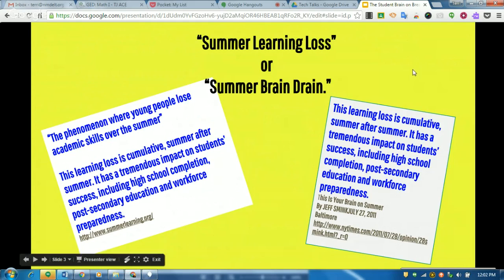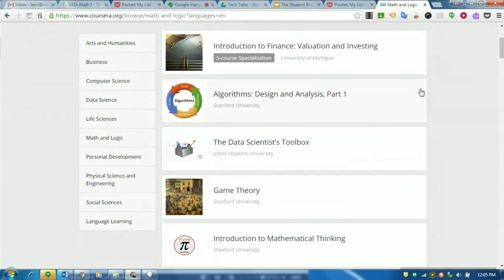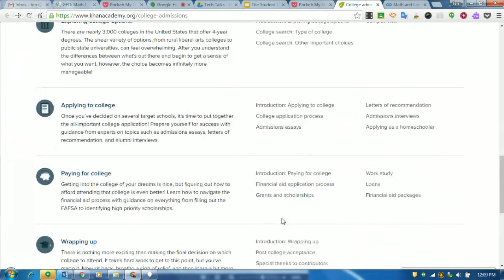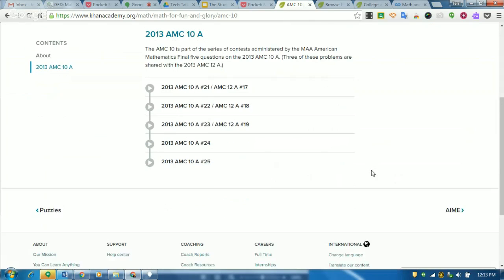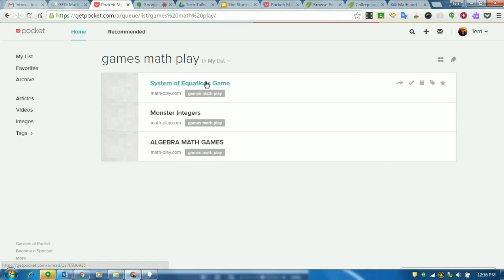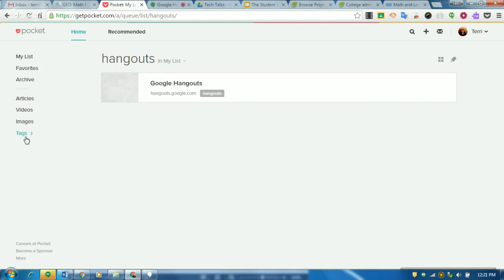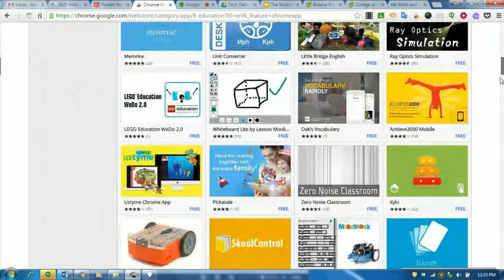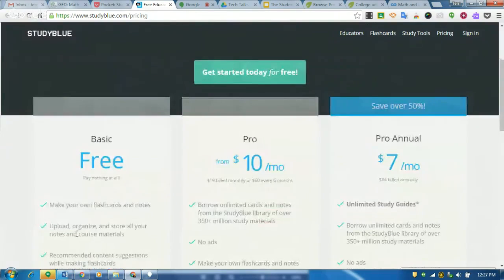Tech Talk: The Student Brain on Break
Tech Talks dispenses some "over the break" tech prescriptions that may help your students keep that learning from slipping away.

I plan to discuss some apps, websites, and software that you can offer students to help keep the learning in tact.(Khan, Plato, YouTube etc)